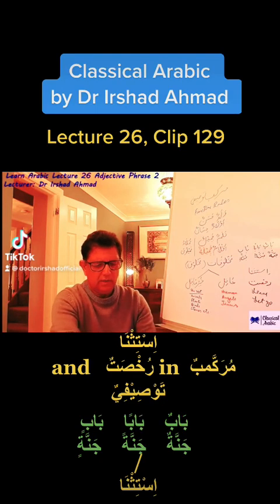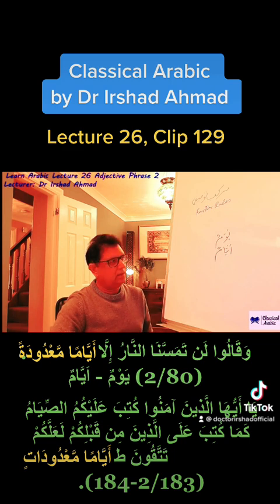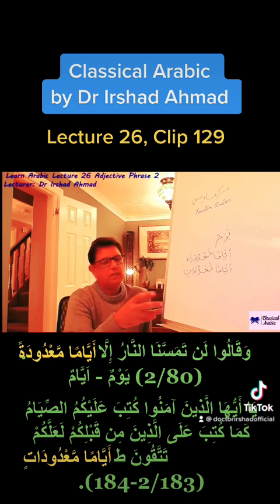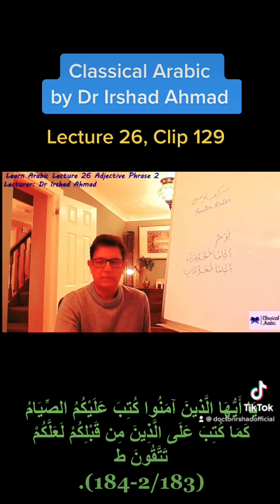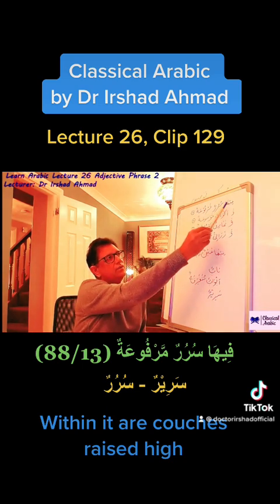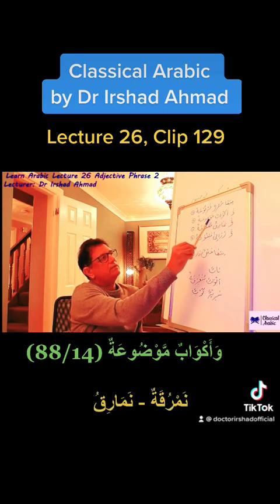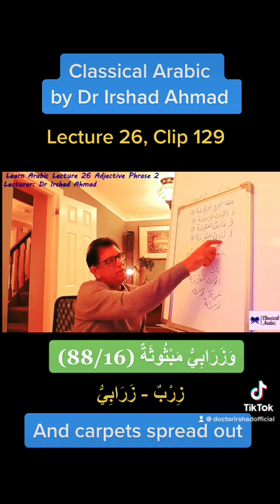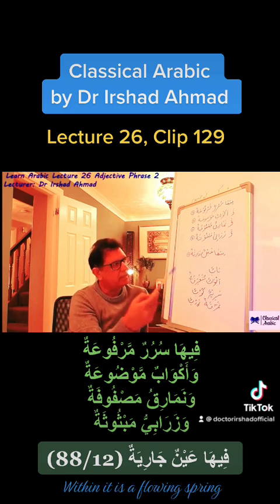Learn Arabic مُرَكَّمبٌ تَوْصِيْفِيٌ Lecture 26, Clip 129